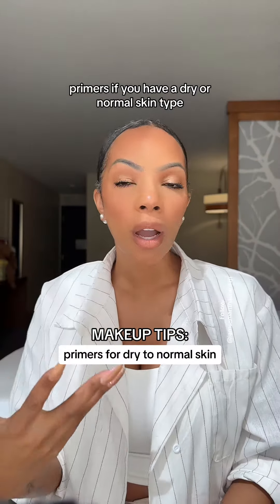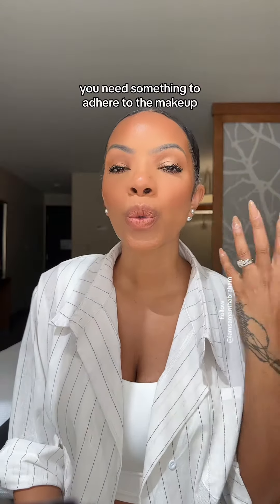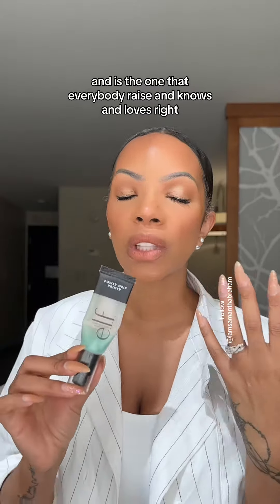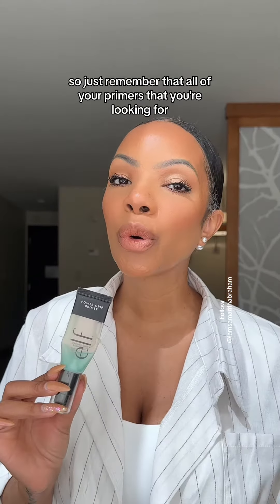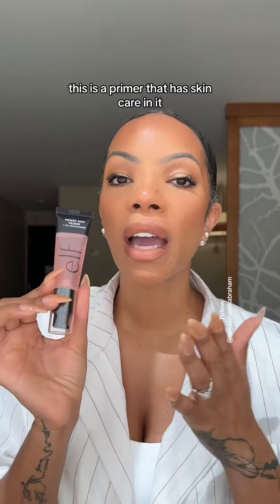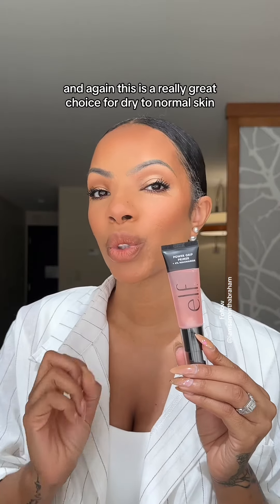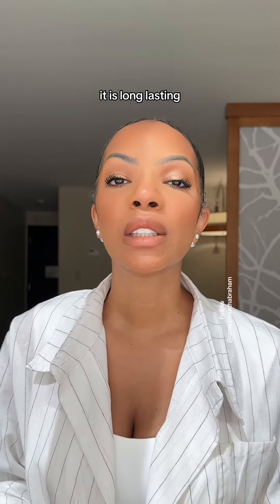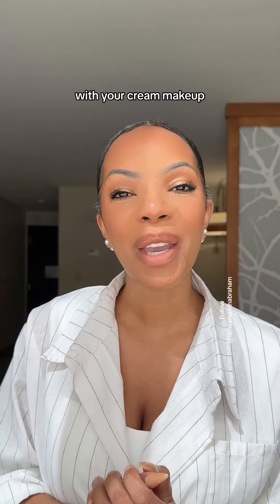Makeup tips: primers for dry to normal skin